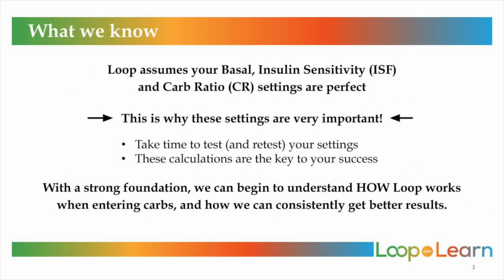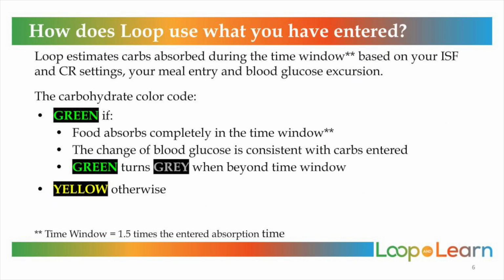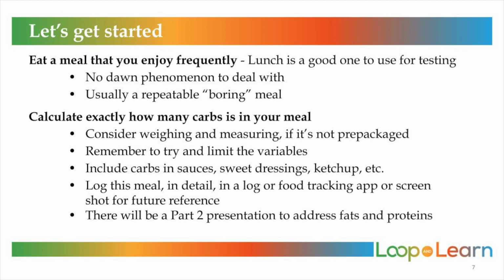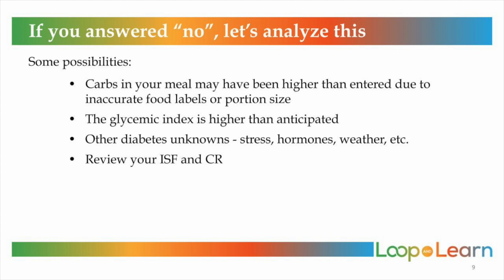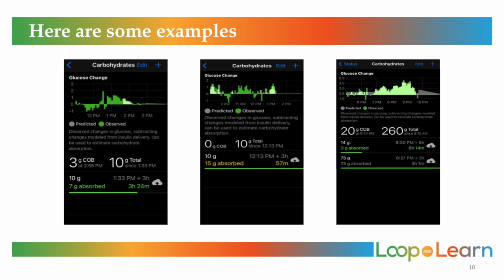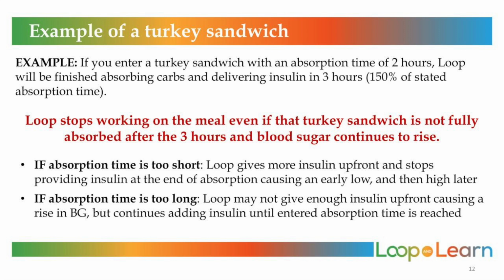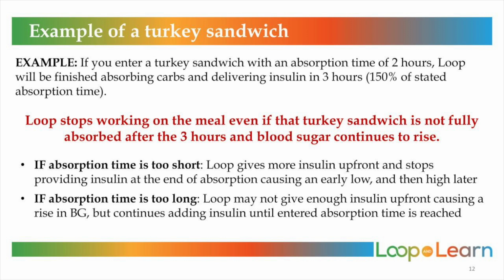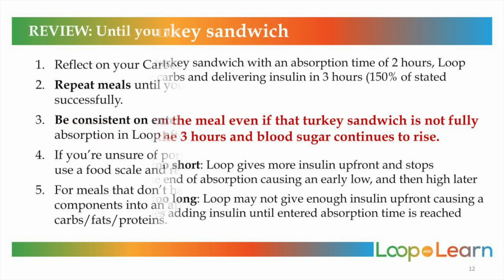Loop and Learn - Bolusing for Meals Part 1: Loop Meals Simplified for Improved Success, May 2021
This 10 minute video goes over quick tips you may not be aware of when bolusing for meals using Loop. We explain the carbohydrate screen and the information it shows. The importance of accurate Loop settings (ISF, Basal, and CR), meal absorption time (use longer), and retesting meals until they're successful. First video of 3-part series.

Please check out the links below, and join us on Facebook Loop and Learn with questions.